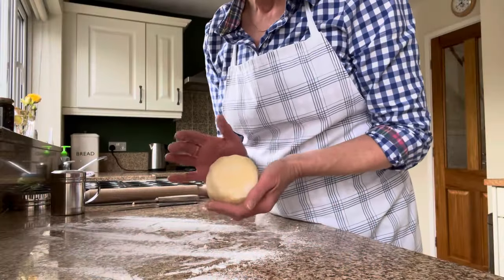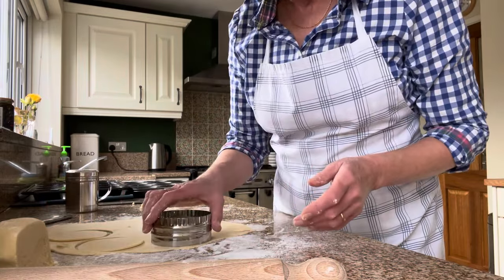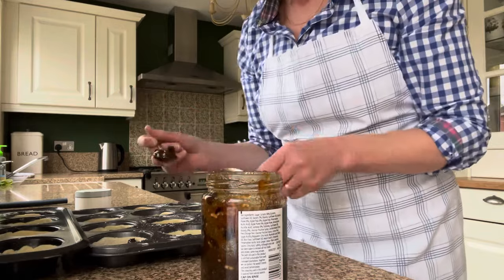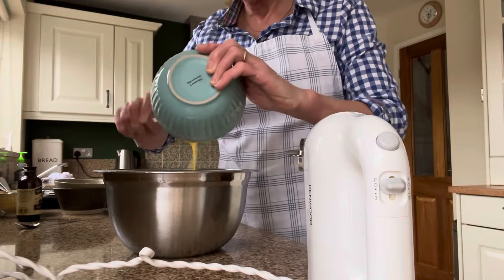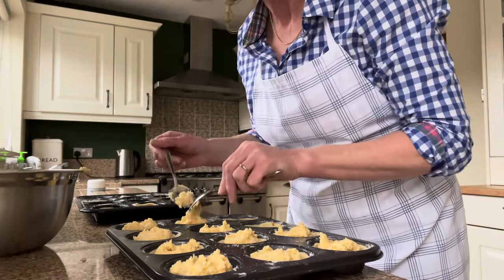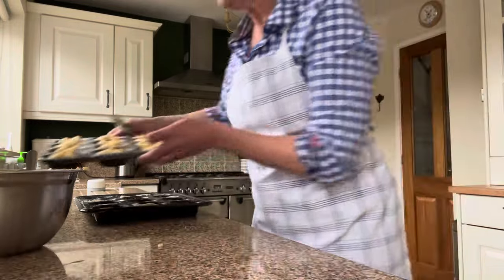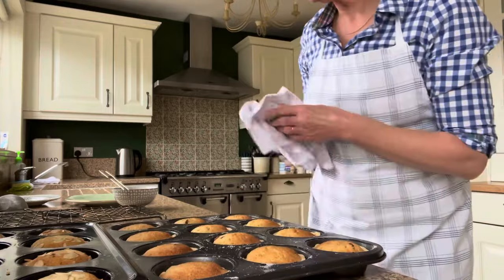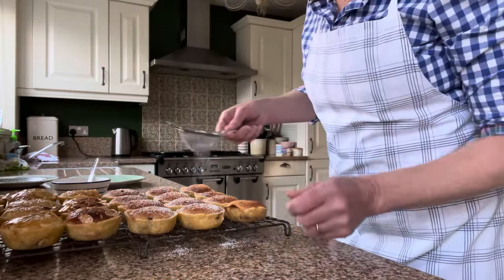Gluten free frangipane topped mince pies - they’re simply delicious!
Delighted to be able to share this rather fabulous festive recipe for gluten free frangipane topped mince pies with you. They really are DELICIOUS!!

You will find the full written recipe over on my blog.

Please do let me know if you give the mince pies, or any of the recipes I share a go. And as always, give me a shout if you have any questions or are unsure of anything I've nattered about.

For now,
Liz x